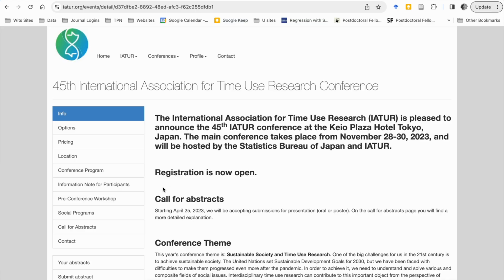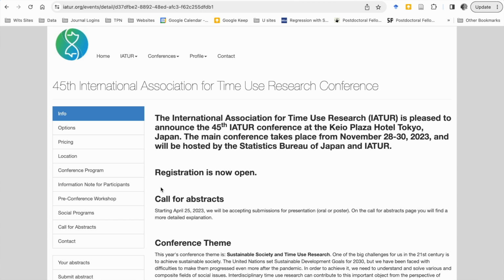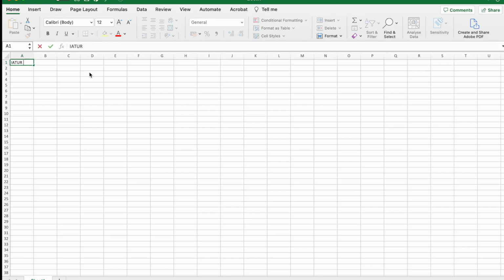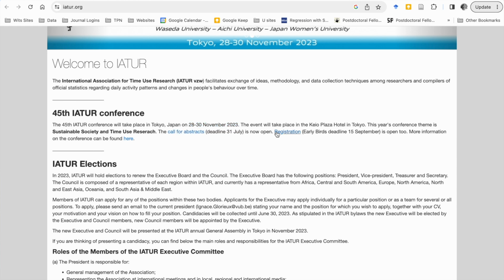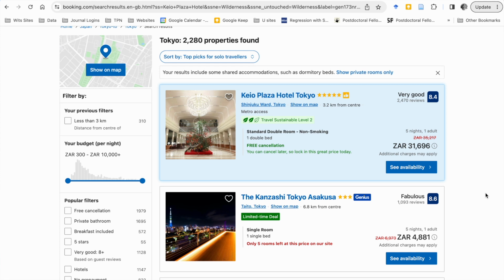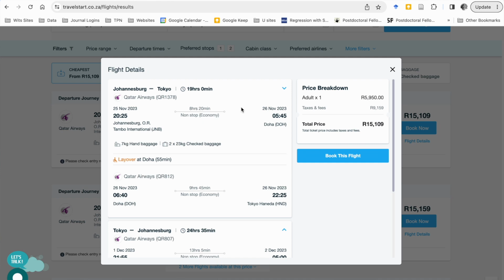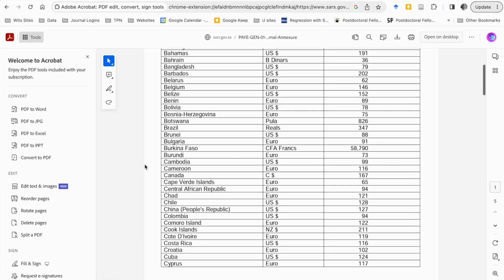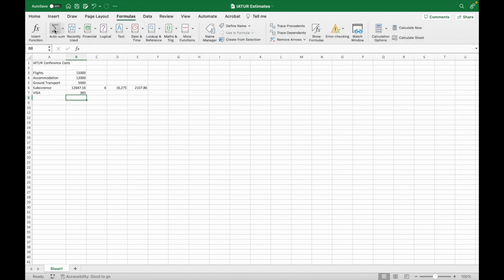Planning an academic conference trip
In this video, I walk you through the steps to attending an academic conference. I walk you through the submission stage, drawing up a budget to understand how much funding you might need, how to prepare for your travels, and even a few pointers for packing your bag!

The main aim of the video is to cover as many aspects of planning an academic conference trip as possible.